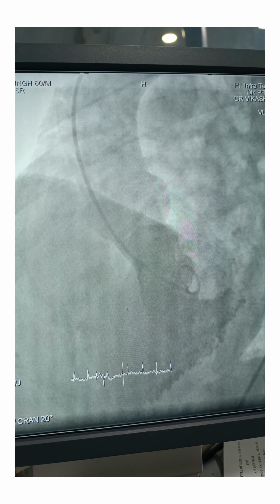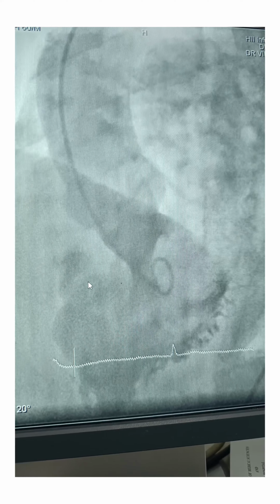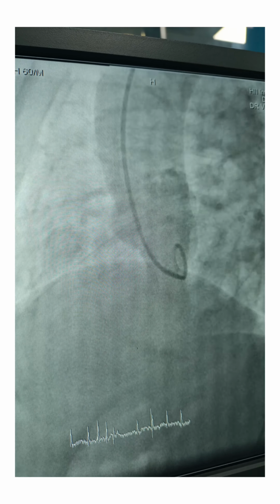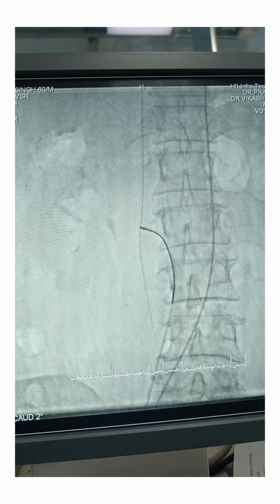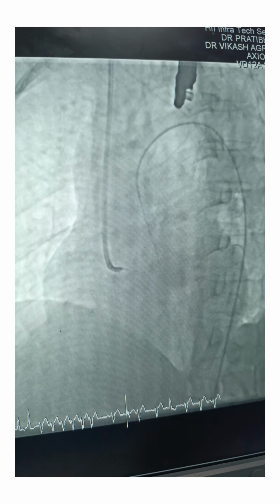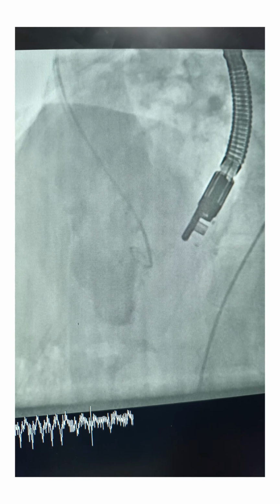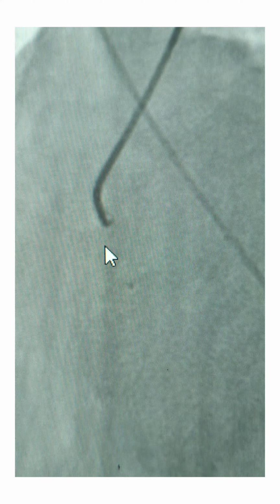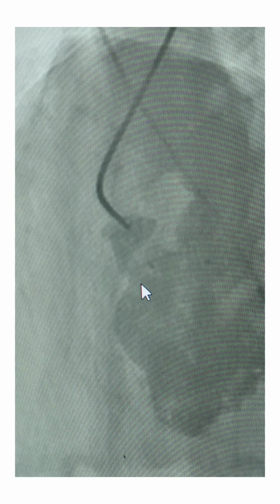Post Myocardial Infarction Ventricular Septal Rupture Device Closure / Step by Step Guide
By Dr Pratibha Rai Assistant Professor Pediatric Cardiology IMS BHU Varanasi

  And Prof Vikas Agrawal IMS BHU